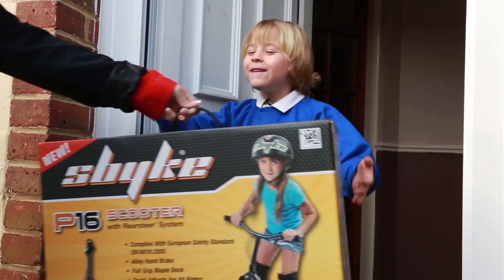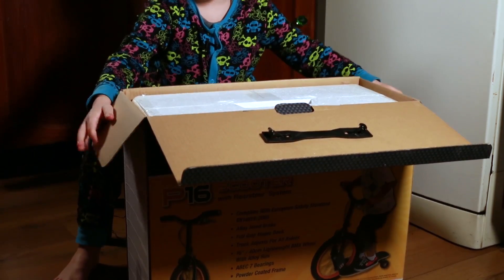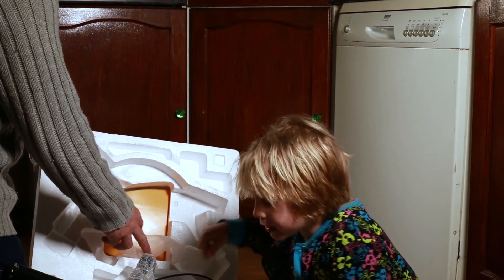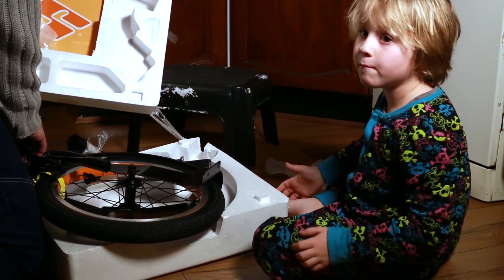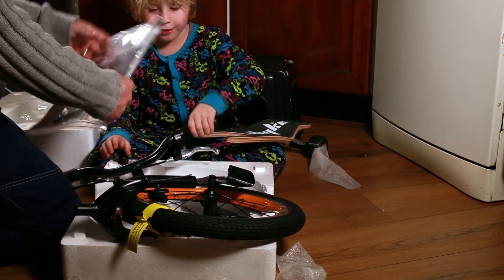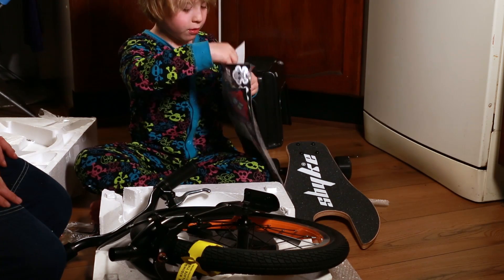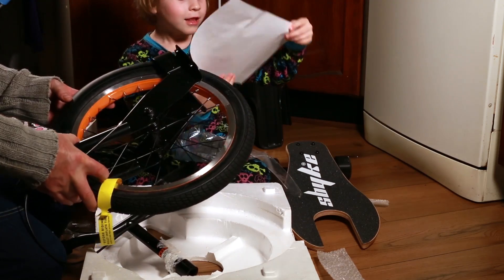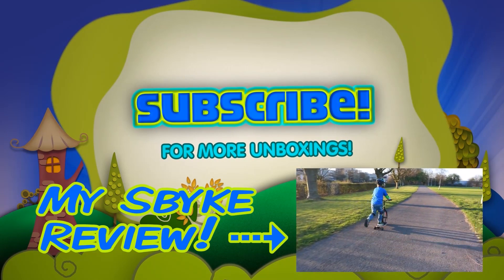SBYKE hits the UK! So what's inside the SBYKE P16 box? Unboxing the Sbyke.​​​ | Beau's Toy Farm​​​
​​​The SBYKE is now officially on the UK high street and everyone is wondering, what is this half-skateboard, half-bike contraption?!

Well, I was so curious to know myself, so I was in there unboxing it with my Dad! In case you wanted one yourself, here is the Sbyke's official website here in the UK:

The Sbyke set wheels first in the UK in October 2014. The superb build quality of the SBYKE and the fantastic way that it turns with the rear wheels and its immense turning ability, really does give the feeling of skiing or snowboarding without ever having to leave the pavement!

The SBYKE is a fabulous way to have fun and keep fit at the same time.It appeals to all ages and once ridden the thrill of carving is addictive - SBYKE - RIDE THE REVELATION!

So what's the history behind the Sbyke? The company was formed after two brothers from a legendary racing family, Bart and Steve Wilson met inventor, Brad Wernli. The first prototype was created by Brad in his garage. The Wilson brothers applied their engineering and business expertise in the racing industry to develop the sleek and speedy version of Sbyke that is the high quality and innovative mode of transportation that is now available for the whole family. The patented design is portable, easy to control and perfect for use in countless places.

The Sbyke comes in different sizes and colours for different ages. It comes well packaged with all the correct tools available to put it together (doesn't take very long - we put it together in 10 minutes). It also comes with two sets of stickers for boys and girls to dress up their Sbyke and make it their own!

Here I am on Twitter, giving you regular updates on everything new in the toy world!

I'm also on Facebook right here!